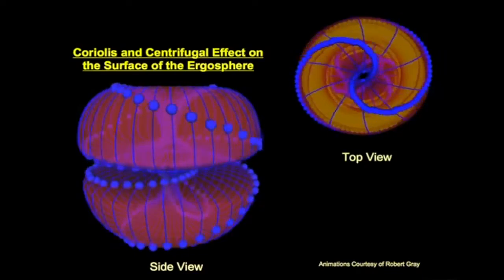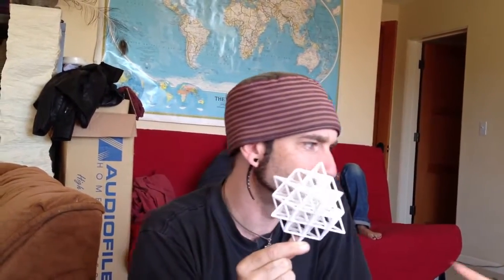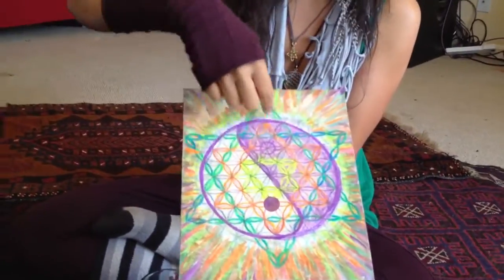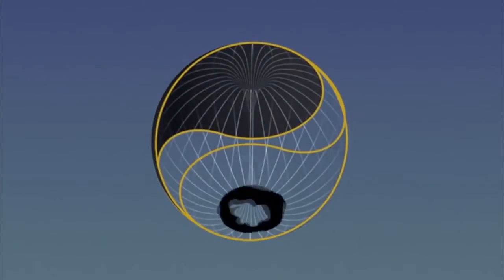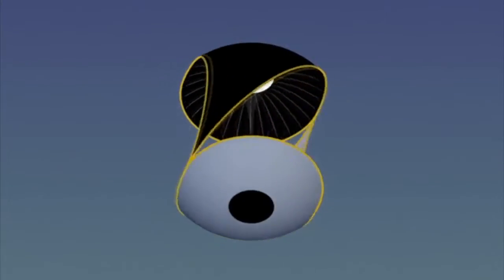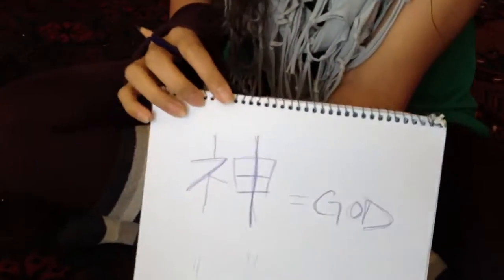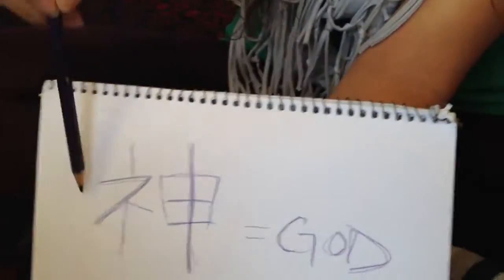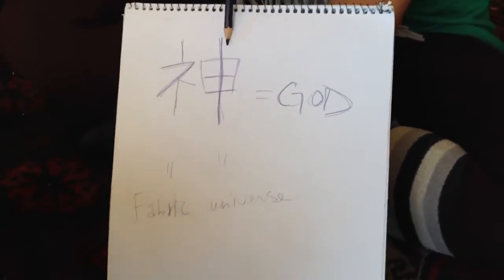Jamie Janover on the Geometry of Structure of Spacetime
Jamie Janover explains the structure of the vacuum according to the unified field theory of Nassim Haramein and then reSunator explains the symbology of certain Chinese characters as it relates the the universal geometry of the vacuum in 2012.